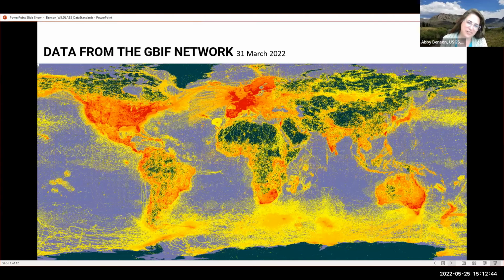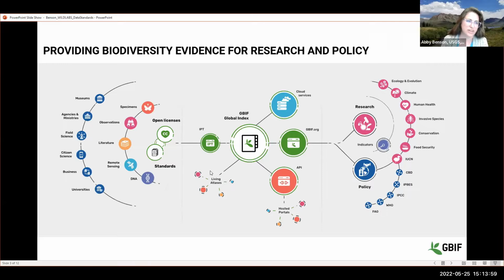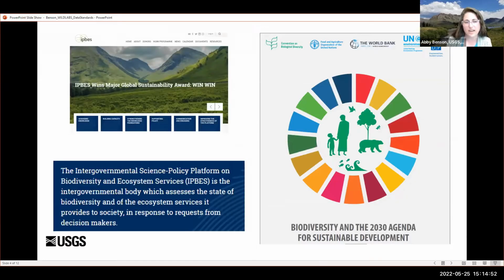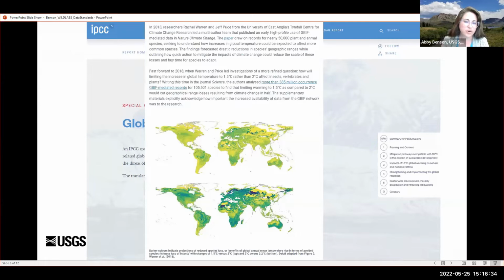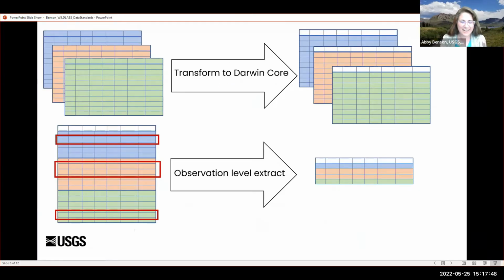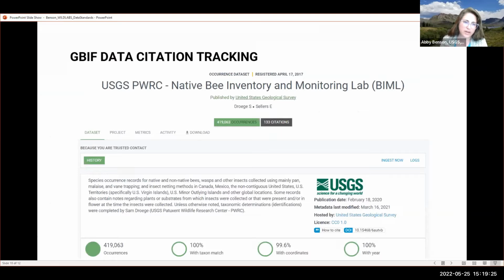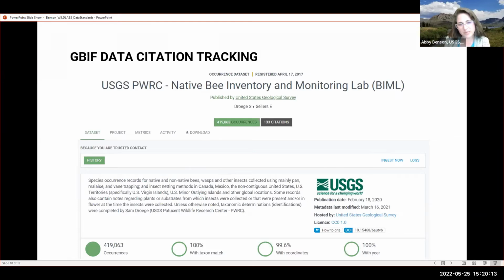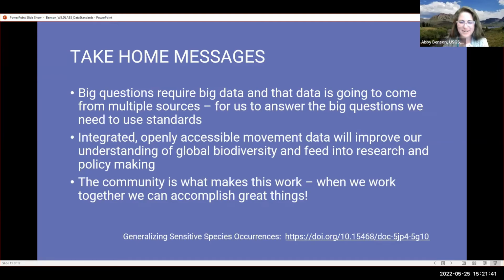Abby Benson: Community and standards are the backbone to integrated species conservation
Our third meetup in Season 4 will explore the latest advancements and emerging developments in data sharing and archiving in movement ecology. Join us to hear short talks from leading experts Sarah Davidson, Abby Benson, Stuart Mackenzie, and Rafael Antelo, followed by open discussion and community exchange.

Global and regional collaborations are leading the way in advancing tools for movement ecology, from coordinated sensor networks like Motus to platforms like Movebank for sharing and curating data. However, we still have a long way to go in making existing datasets easily discoverable, comparable, and accessible in order to ensure interoperability and enable the effective translation of data into research and management insights (Sequiera et al. 2021).

In this event, we'll bring together a panel of experts leading collaborative efforts in movement data sharing and archiving across sectors to discuss the latest advances and what’s on the horizon. Some of the key topics to be discussed include standardizing data protocols, defining and securely archiving sensitive data, and exploring what infrastructure is needed to integrate across or merge existing data platforms and support long-term access.

Agenda
Welcome and introductions (5 min)
Sarah Davidson, Movebank PI and Data Curator, Max Planck Institute of Animal Behavior (5 min opening talk)
Abby Benson, Biologist, Science Analytics and Synthesis (SAS), USGS (10 min)
Rafael Antelo, Wildlife Connect Leader/Pantanal Chaco (PACHA) Landscape Coordinator (10 min)
Stuart Mackenzie, Director of Strategic Assets, Birds Canada (10 min)
Open discussion and community exchange (45 min)
Takeaways and wrap up (5 min)